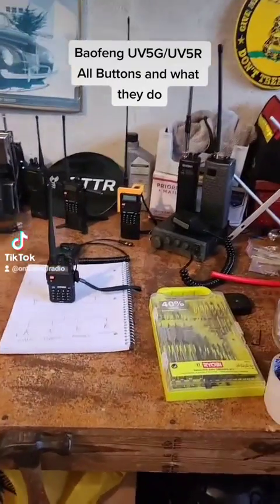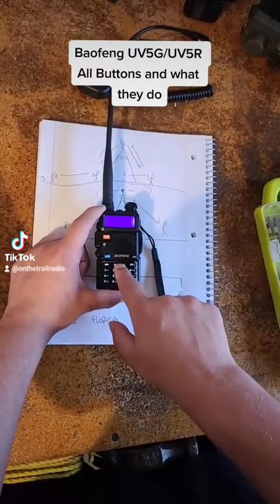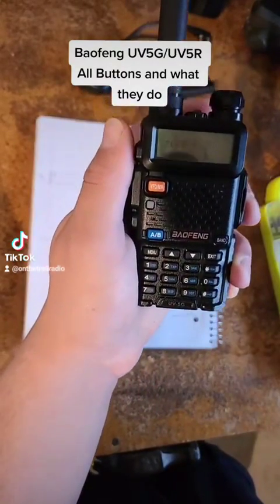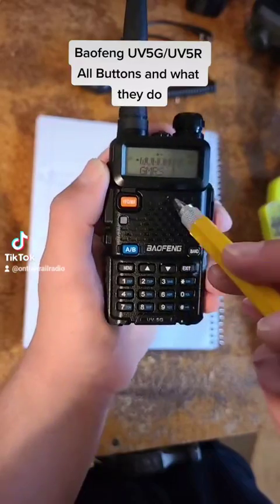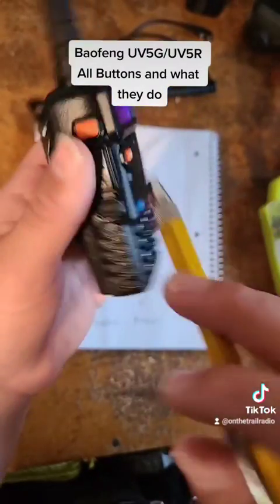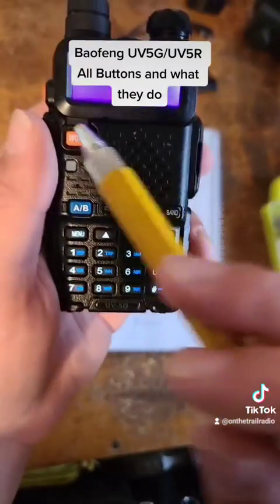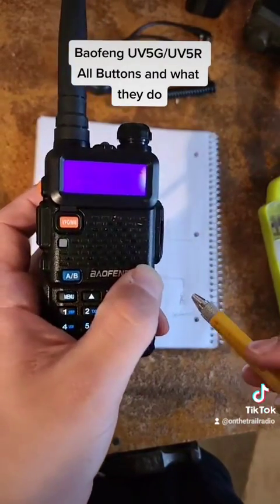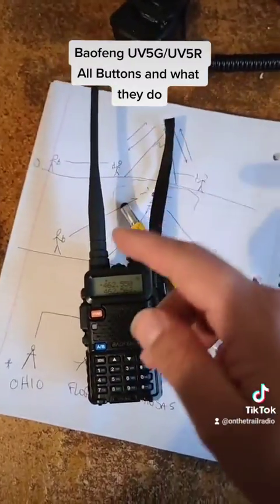Baofeng UV5R/UV5G Buttons and what they do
Baofeng UV5G/UV5R and all their buttons and what they do.
BTW - unapologetic baofeng supporter